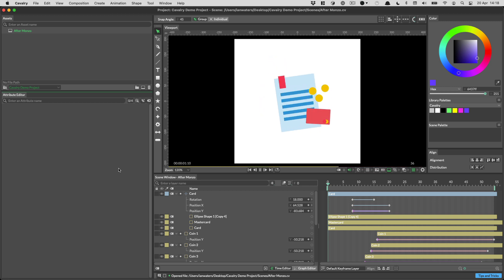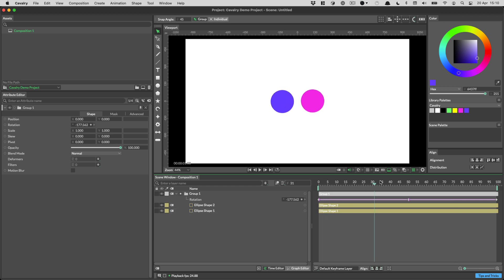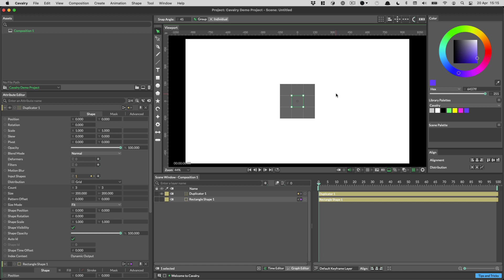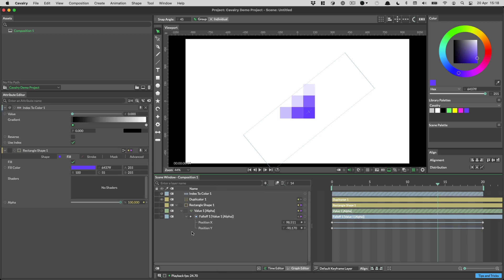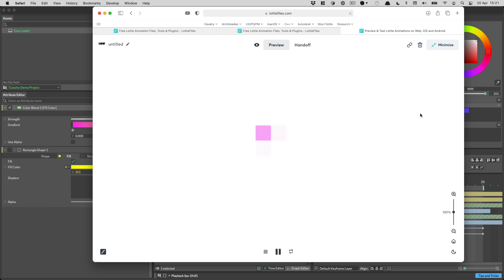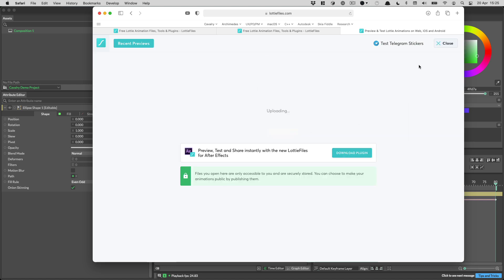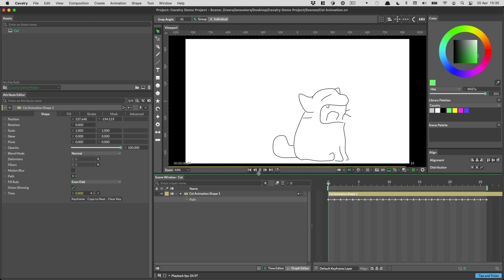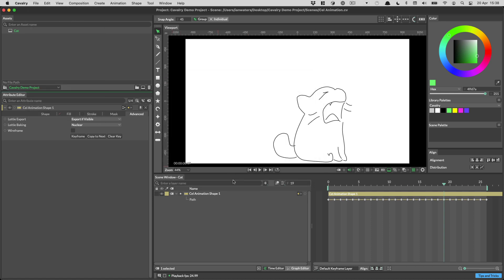Feature | Lottie Export in Cavalry 1.1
Cavalry now has native Lottie export!

Lottie is an open source animation file format originally created by the team at Airbnb. Because Lottie is vector based, files can be very lightweight, scalable and rendered natively on mobile and the web. for inspiration.

Lottie export is a Professional feature but Starter users can export the first selected Shape to evaluate the feature.

0:22 Simple Lottie export
0:51 Building and exporting a simple looping loader
5:11 Exporting Duplicators and Falloffs to Lottie
11:15 Exporting animated paths to Lottie
13:56 Exporting Deformers to Lottie
15:42 Advanced settings (includes exporting cel animation)
18:40 Queueing up Lottie exports

Please note Lottie export is only available to users with a 'Professional' licence.

Created in Cavalry1.1